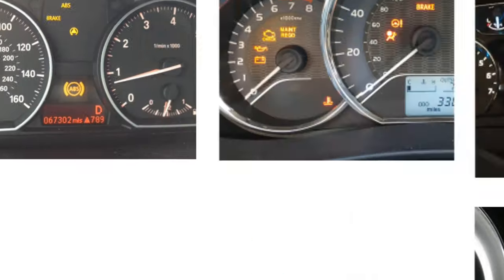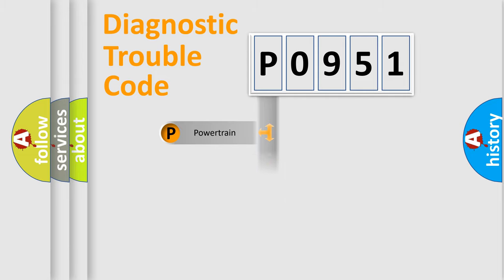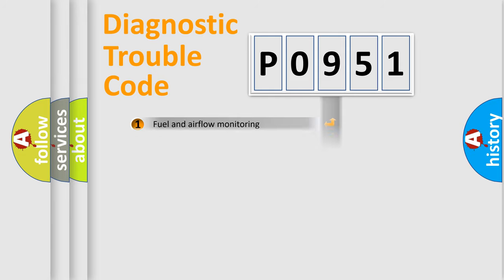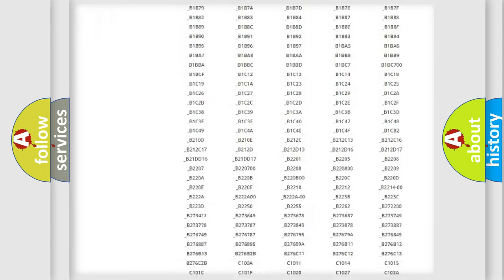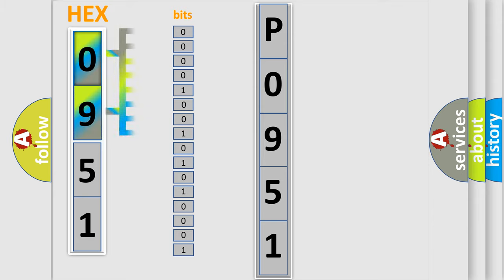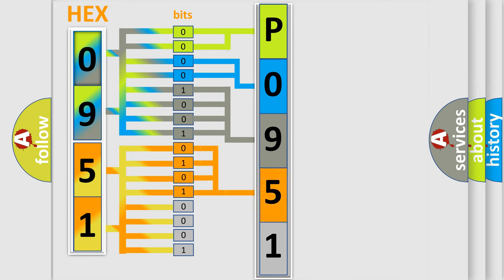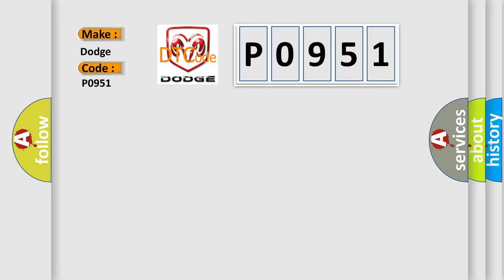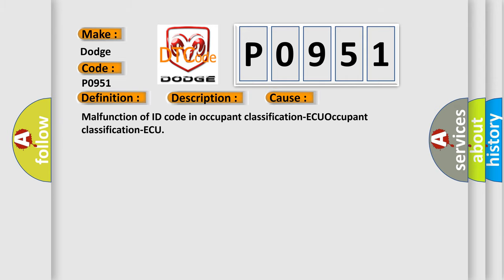DTC Dodge P0951 Short Explanation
Contents:
0:21 Basic DTC analysis according to OBD2 protocol standard.
1:48 Insight into programming
2:58 A diagnostically understandable description of the Diagnostic Trouble Code
3:05 Basic error definition

Make:
Dodge
Code:
P0951
Definition:
Occupant classification-ECU ID-cord malfunction
Description:
These DTC are set when a fault is detected in the occupant classification-ECU.
Cause:
Malfunction of ID code in occupant classification-ECUOccupant classification-ECU